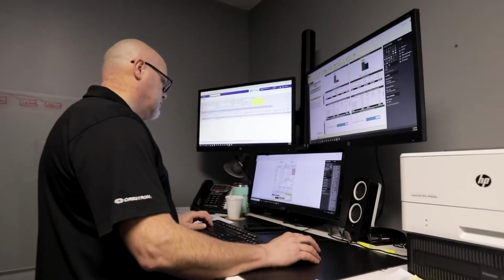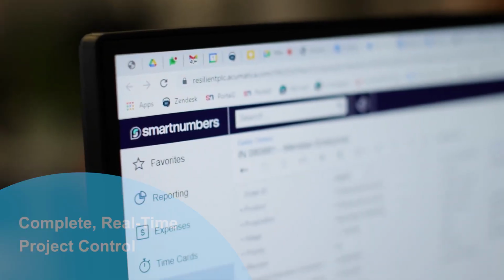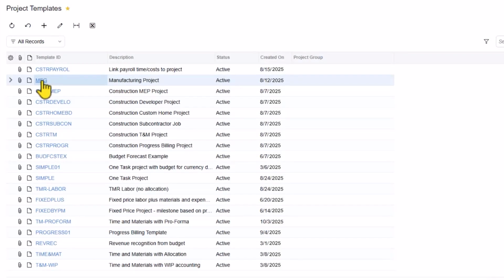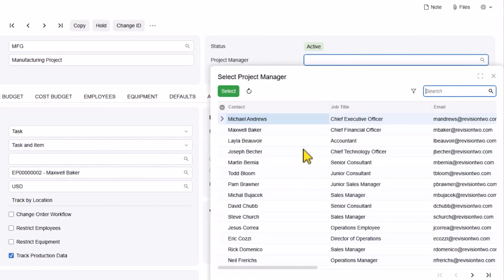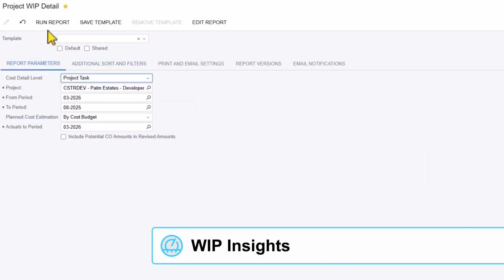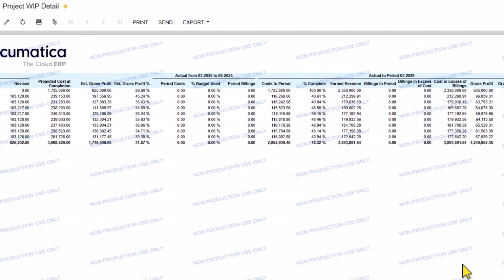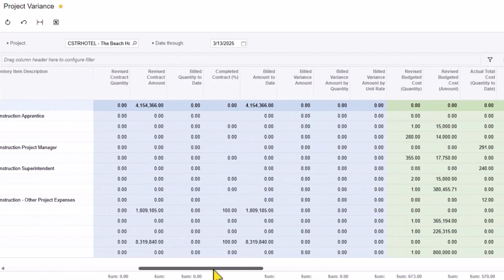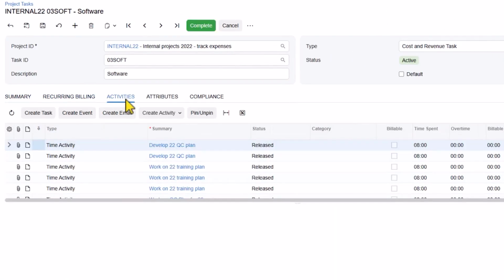Project Accounting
Manage budgeting, inventory, change orders, time sheets, billing, profitability, and reporting for individual business initiatives. Projects are included in company-wide financial reports with full multi-currency support.